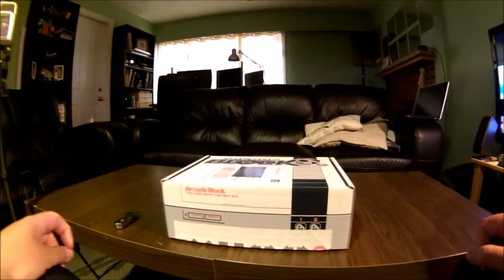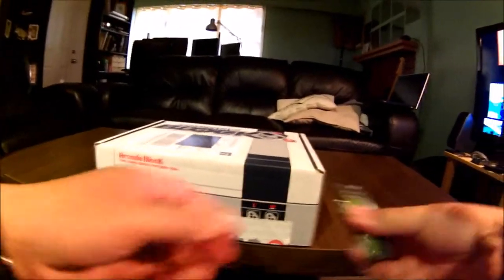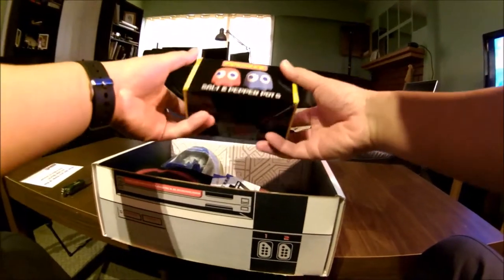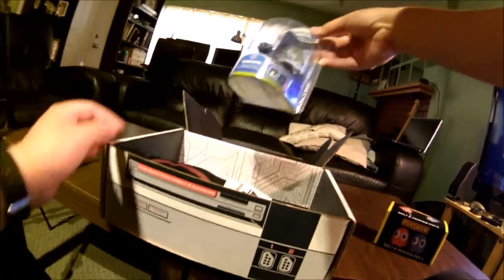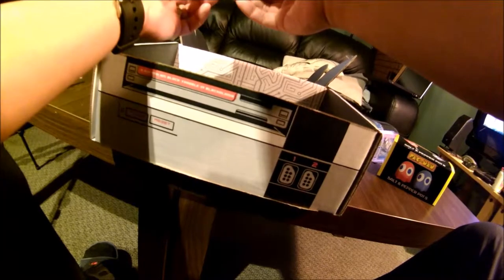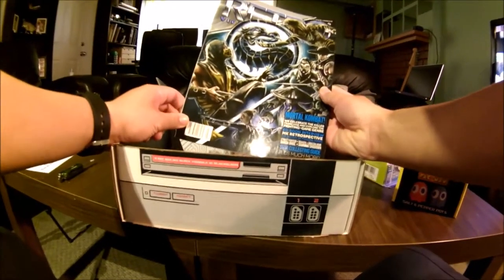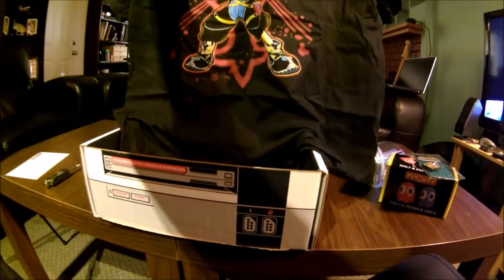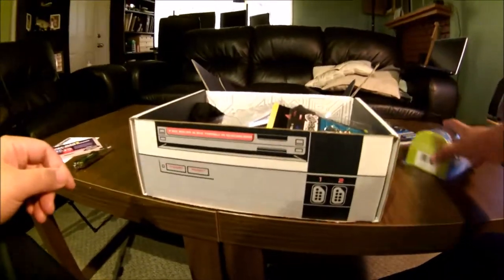Arcade Block April Unboxing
Birthday came in the mail from my sister. Here is the unboxing. Sound is a little quiet. Trying out the Zoom H2 for the first time on my channel.